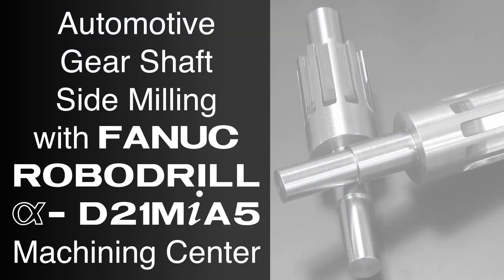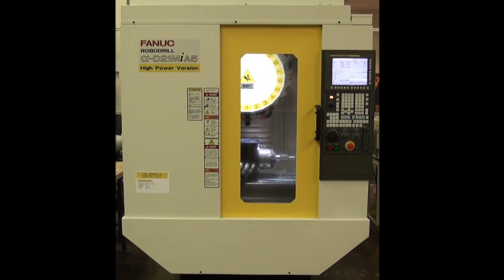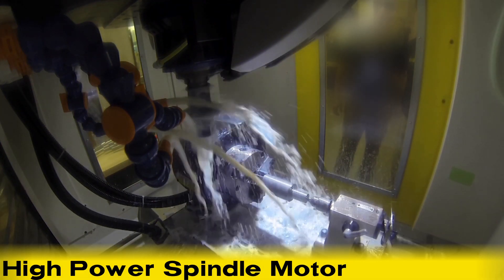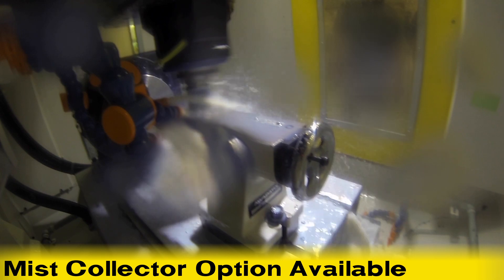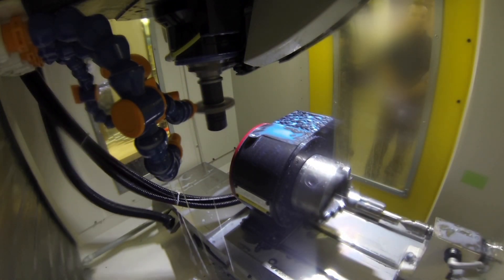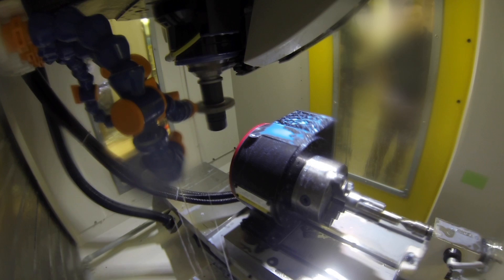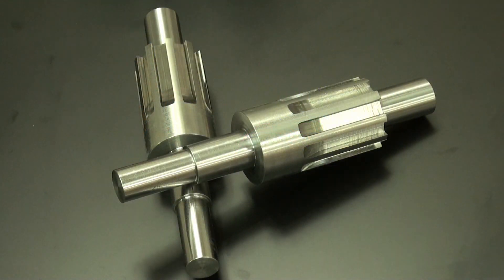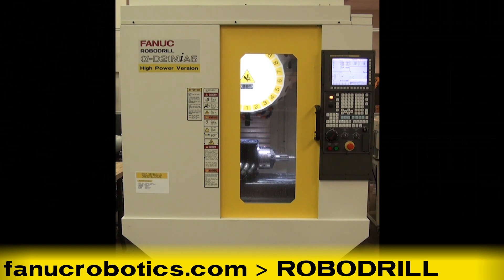Automotive Gear Shaft Milling with FANUC ROBODRILL Alpha-D21MiA5 Machining Center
The FANUC ROBODRILL Alpha-DiA5 Series CNC Machining Center offers unrivaled quality and precision in a highly reliable and efficient machine. Available in three sizes all models of the FANUC ROBODRILL are ideally suited for applications that require a large capacity with a small footprint.

In this system, the FANUC ROBODRILL Alpha-D21MiA5 High-Power Machining center uses its enhanced machining capability through its high power spindle motor and high rigidity mechanical component to perform side milling for an automotive gear shaft. This application utilizes ROBODRILL's through tooling coolant and has a flush tank capacity of 240 Liters. ROBODRILL also features a mist collector option. This application is a great example of the highly efficient machining capabilities of the ROBODRILL Machining Center for a steel part through the use of its high torque spindle.

At the core of every FANUC ROBODRILL is the world's most reliable CNC controller - The FANUC CNC 31iB/B5 installed, for high-precision control, In addition, each FANUC ROBODRILL includes a rugged case C-stand design, highly dynamic spindle options with 10,000 or 24,000 rpms, and directly driven axes for optimal acceleration and deceleration speed and control. ROBODRILL offers a high-speed 14 or 21-turret tool changer and direct drive 4th or 4th and 5th axis capability, making it the most versatile and robust machining center for applications that require maximum precision and reliability.

For more information on FANUC ROBODRILL, please and click on ROBODRILL.